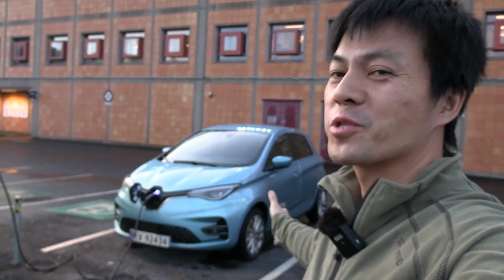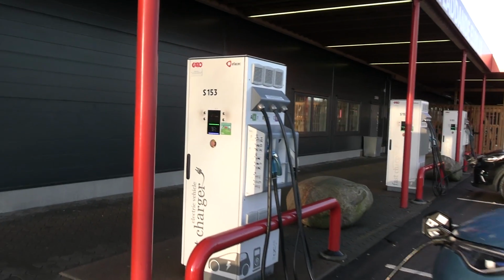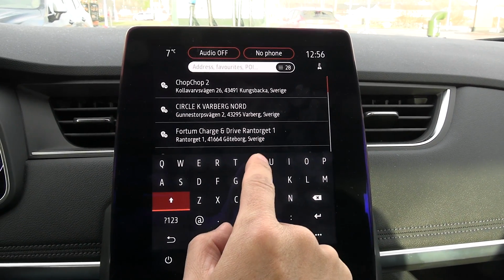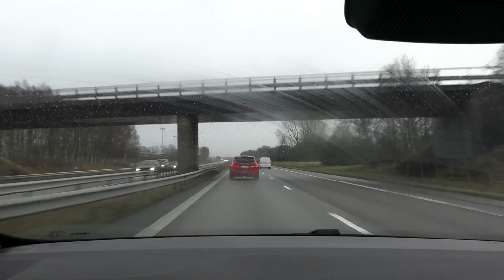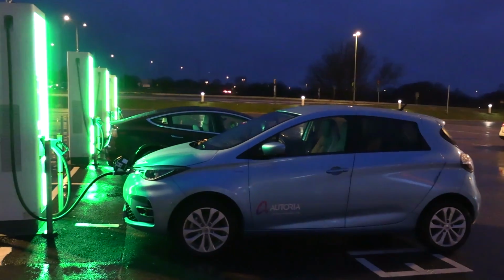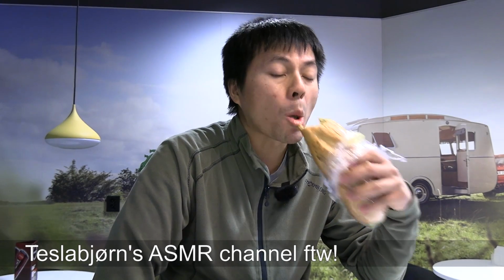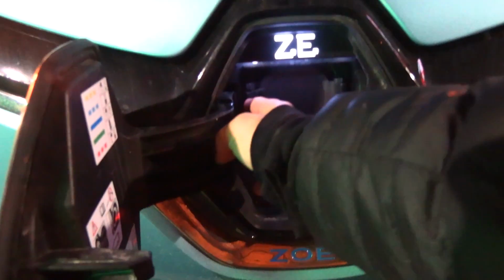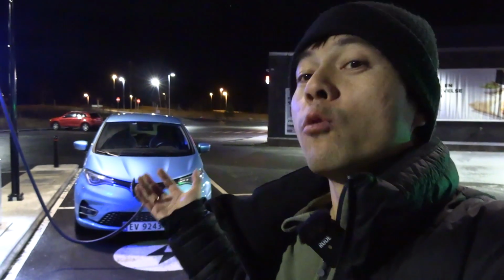Renault Zoe ZE50 1000 km challenge